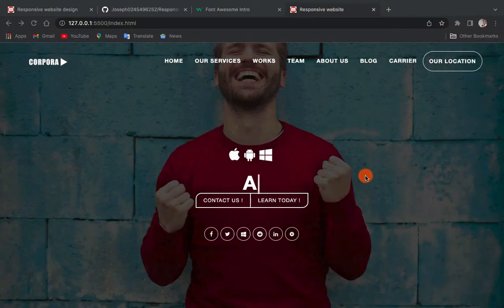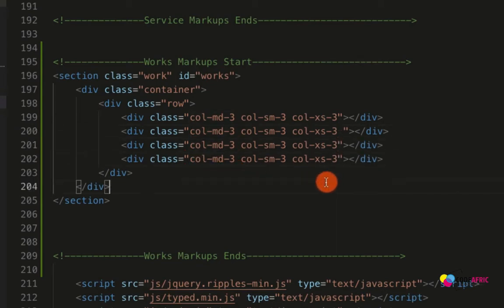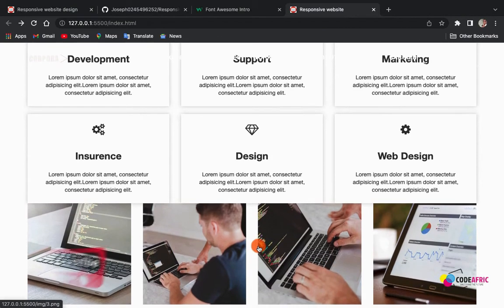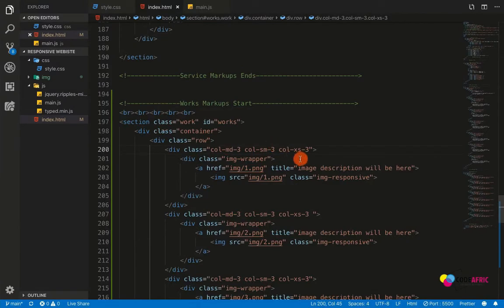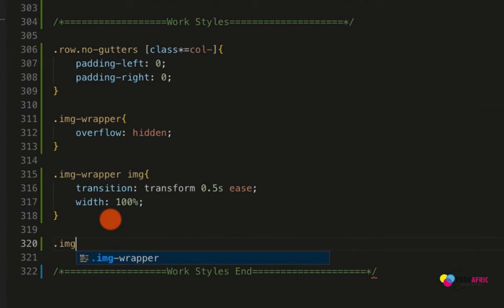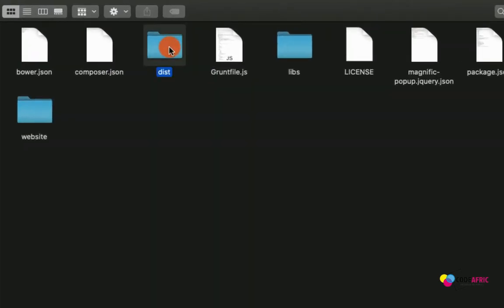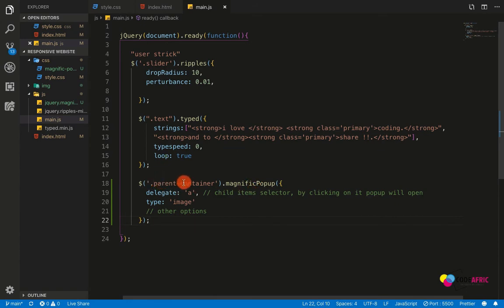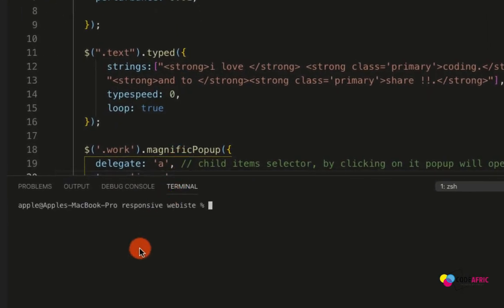Build A Modern Responsive Website Using Html Css Bootstrap & Javascript Part 4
Hello guys! This is the forth section of our modern website development lesson and we are going to build the work section with the slider and animation. In this tutorial I will show you how to build a modern responsive website using Html, Css, Bootstrap, Javascript and jQuery.

Website Features:-
• Navigation bar
• Watering animation
• Text animation
• Css and jQuery animation
• Responsive bottoms
• Html 5
• Css 3
• Bootstrap 5
• Javascript
• jQuery

* Timestamps  *
00:00 - 15:46 works mack-up part1
15:47 - 25:30 jquery / finishing up

bootstrap website ,
html css javascript,
html tutorials,
css tutorials,
best websites,
creative website,

✨ Tags ✨
@Code Afric
getResponse
get-response
online marking
html
css
bootstrap
javascript
react.js
node.js
python
web development
app development